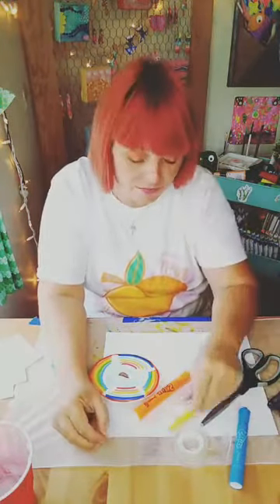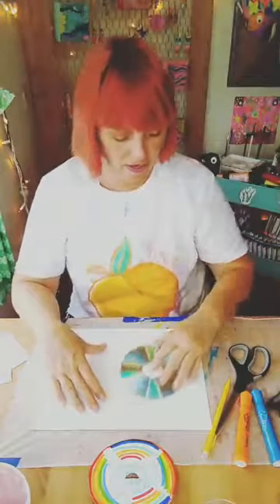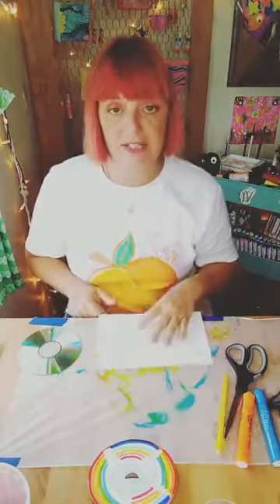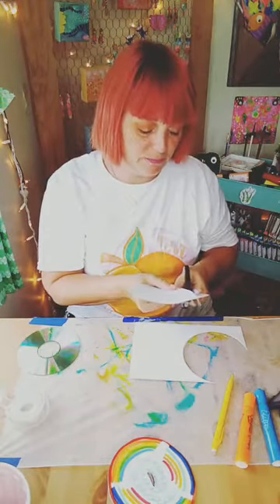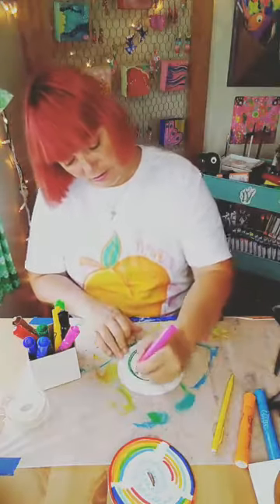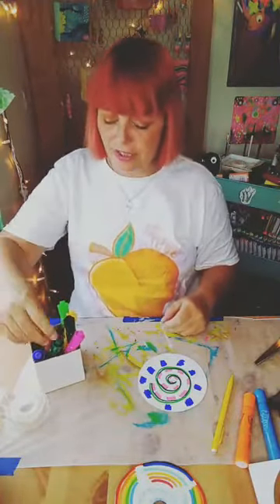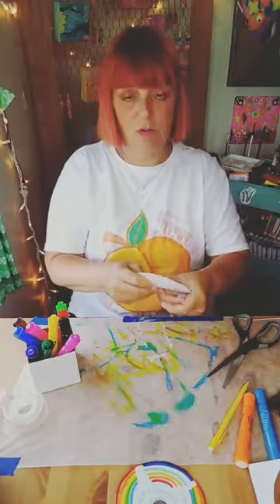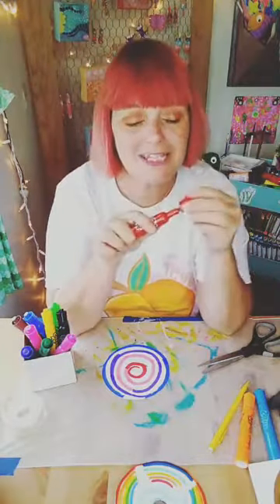Kids Craft Tutorial: I'm Spinning! - Making paper spinning tops | Art City LIVE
Today's Project Supply List:
1 cardstock or soda/ cereal box or paper plate would work
Markers, crayons, colored pencils
1 penny
Scissors

Art City LIVE with Angela!
City Museum On Air
Original Air Date: July 14th, 2020